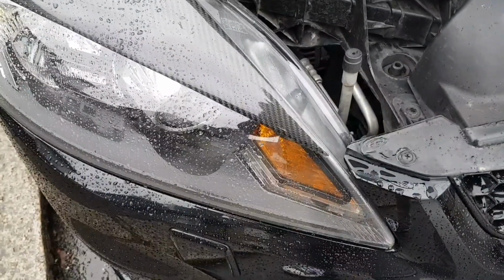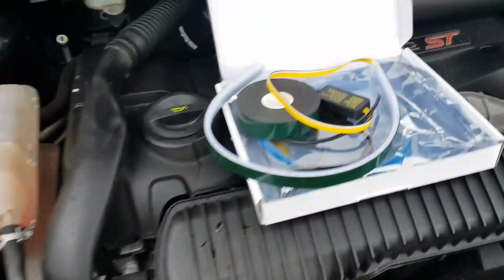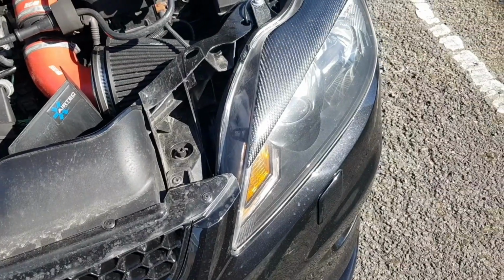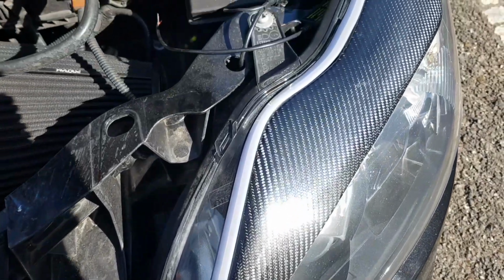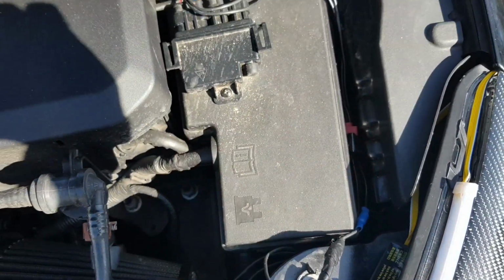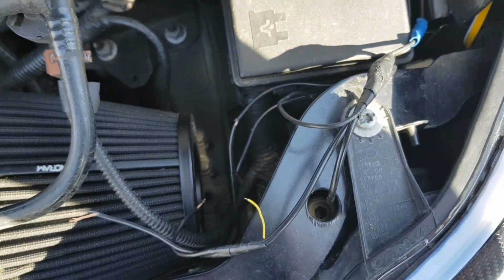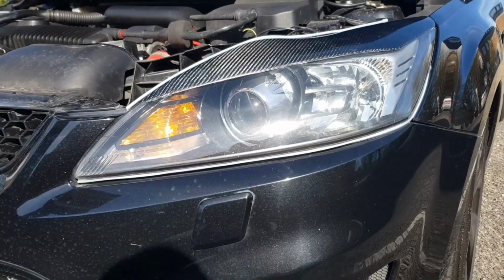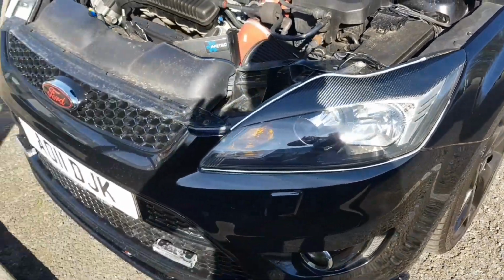LED DRLS fitted to the Focus MK2 ST.... again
Added a new strip to the headlights. My original idea was to have the both top and bottom.

I'm not 100% sure it works but can be taken off with no issues.

I would love to buy new headlights complete with led DRLs inside the headlights themselves, something to work on... or even open them up to do myself.

Lordee

🔥🔥Updated 26th July 2020 with below 🔥🔥